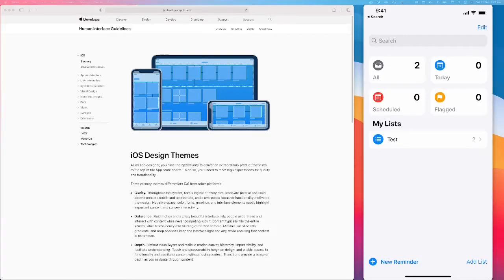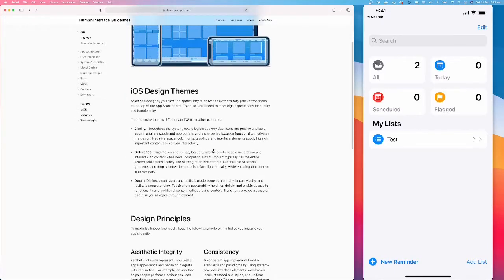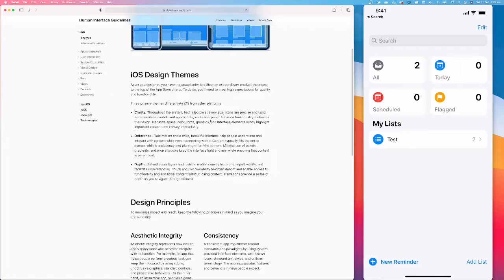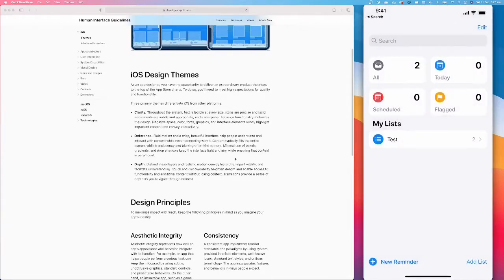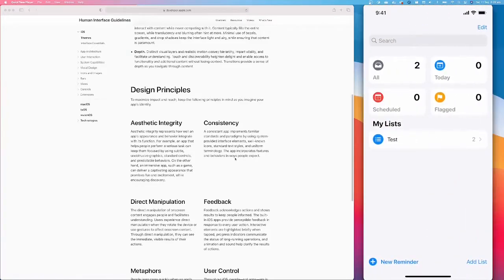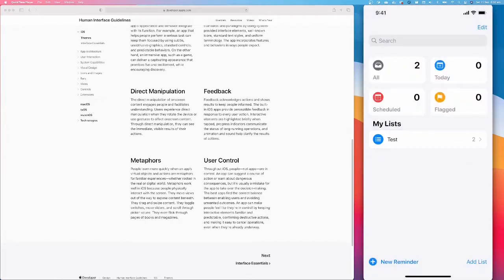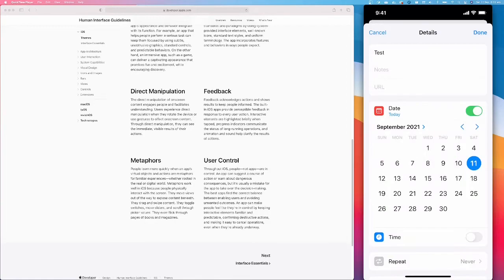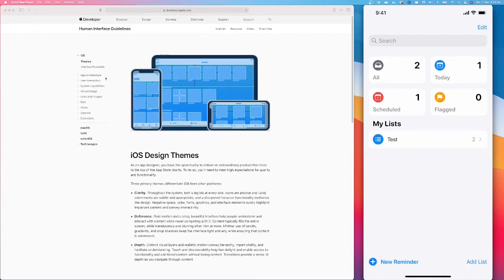Human Interface Guidelines for iOS - Themes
Hey👋

Human interface guidelines (HIG) are integral part of the Apple development eco system. In this video I will talk about the Themes and what are the different design principles.